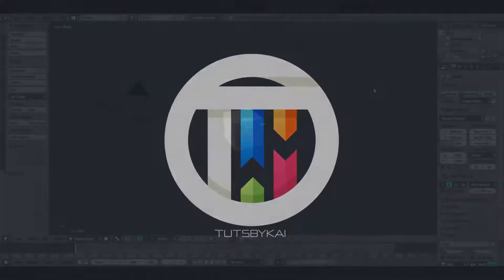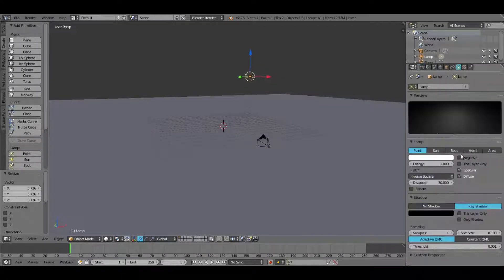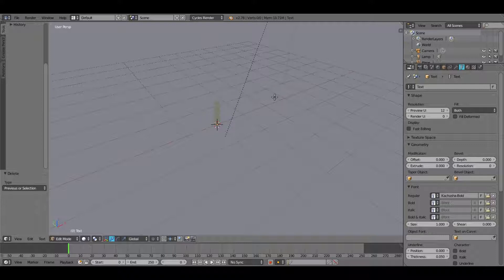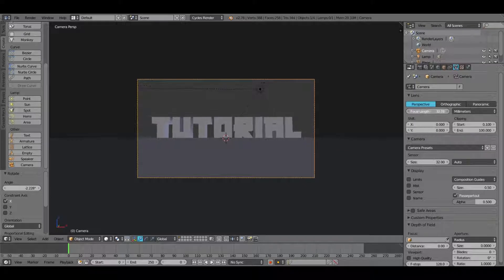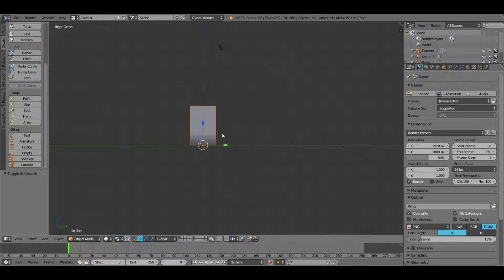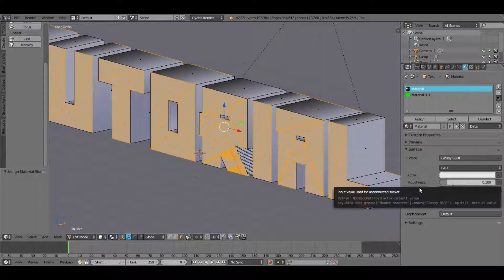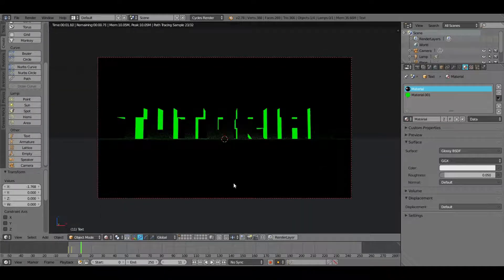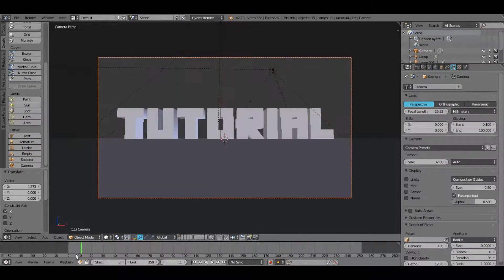Blender Tutorial - How to create an Impact Intro (1 of 3)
Today, we make a heavy title that slams down onto the ground, creating particles that fly everywhere.